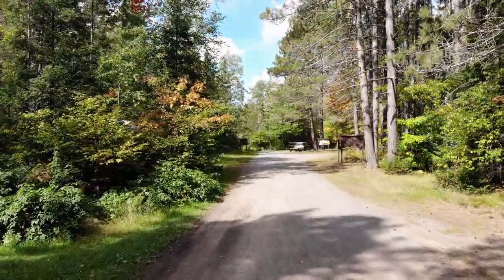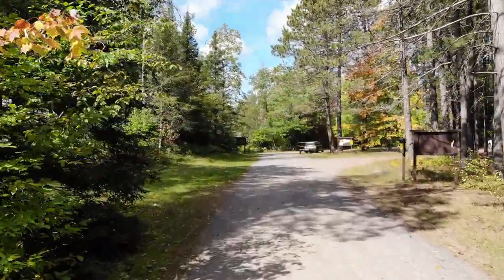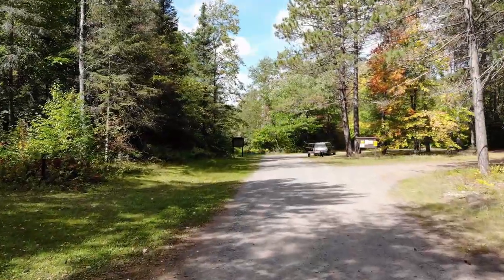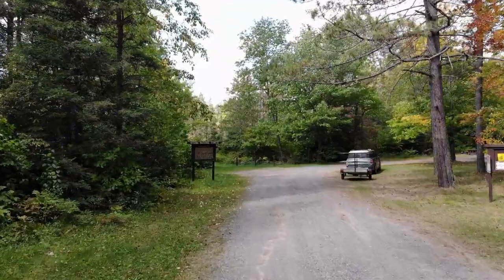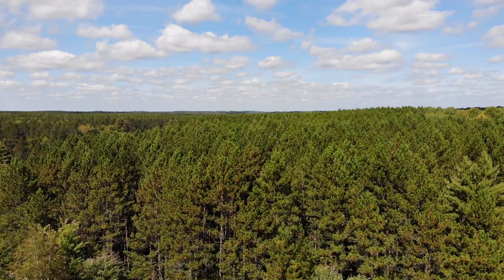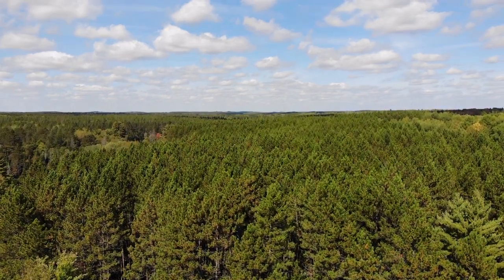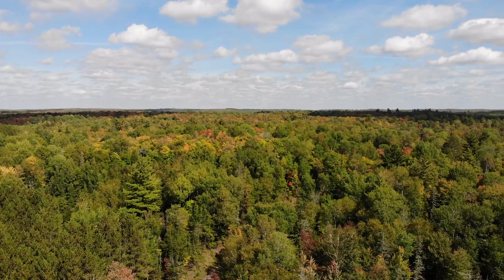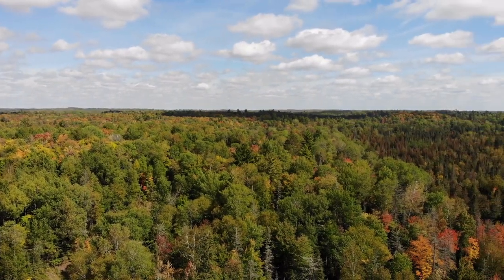FreeCamping - Burned Dam Campground, MI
This remote little campground was very peaceful, it is always nice to disconnect from the world and you can do that here. With 5 camping sites along the Middle Branch of the Ontonagon River you can hear the sound of the Mex-i-min-e Falls from all over the campground. The usage said light however I got the last site when I arrived. I will be visiting Ottawa National Forest in the future to see some of the other gems in the area.